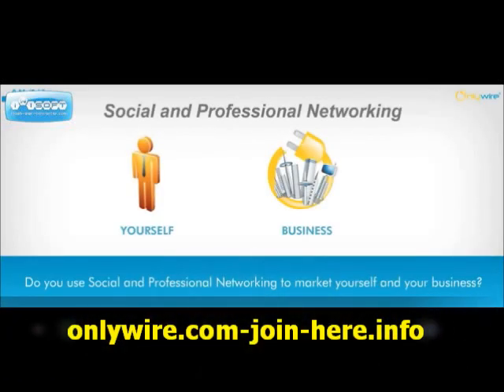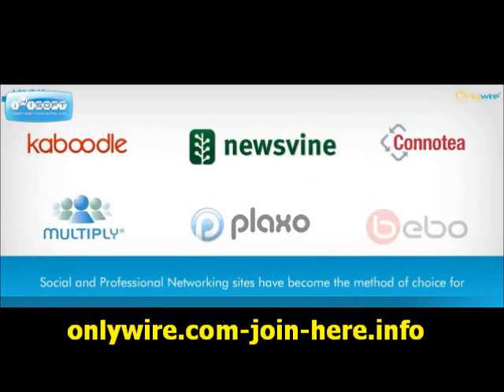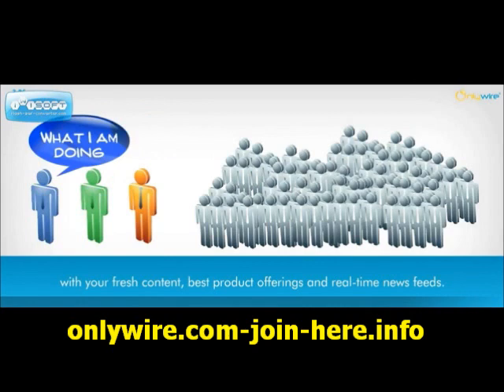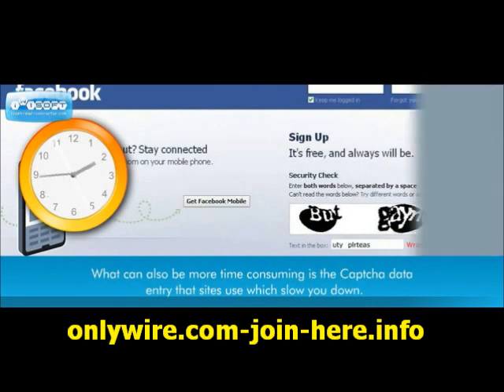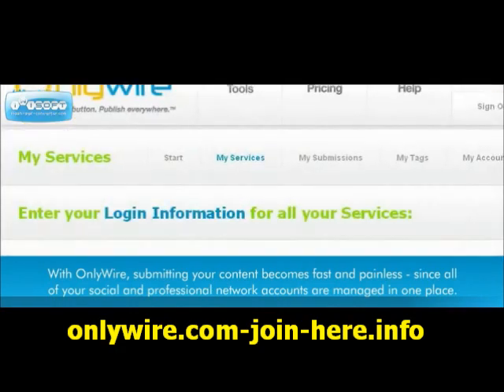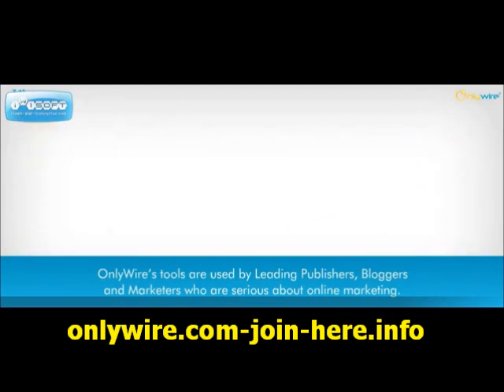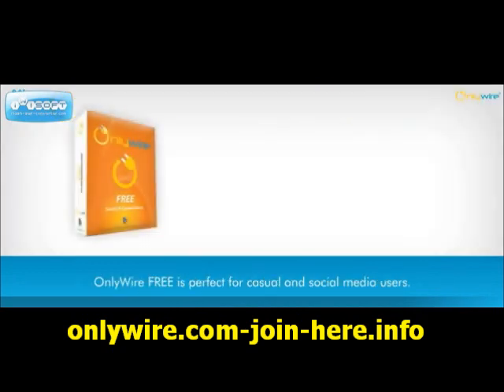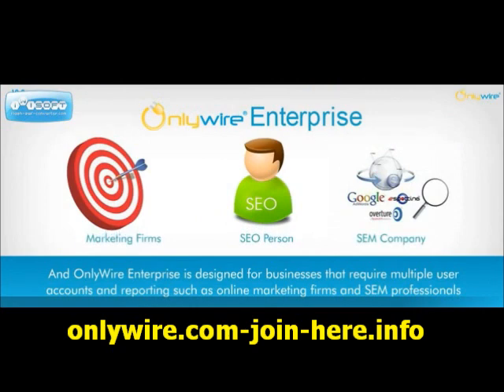VIDEO - Automated Submission to Social Media Sites | OnlyWire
Auto-submit your online content and social status to the top social media sites with one click.

OnlyWire® provides tools and services that allow publishers, bloggers and website owners to auto-submit content to the highest ranked social media sites. It allows creators and authors of online content to efficiently reach billions of readers globally.